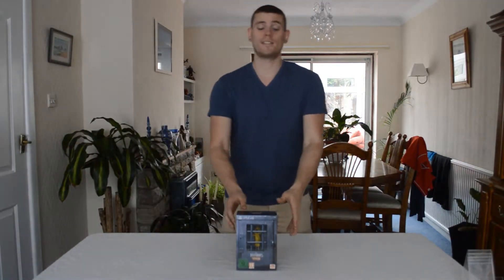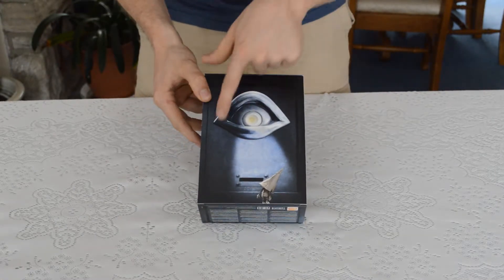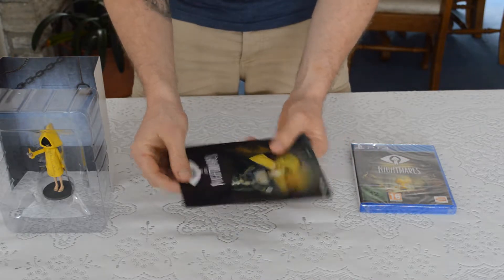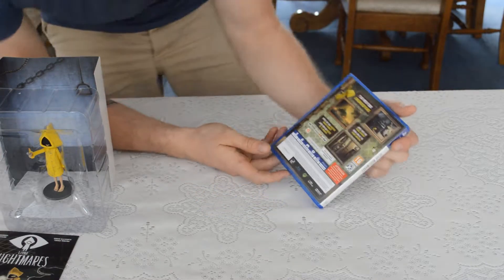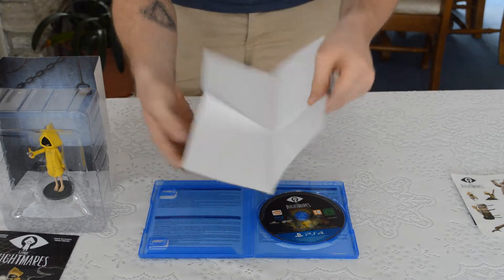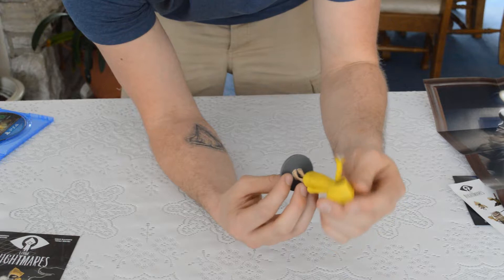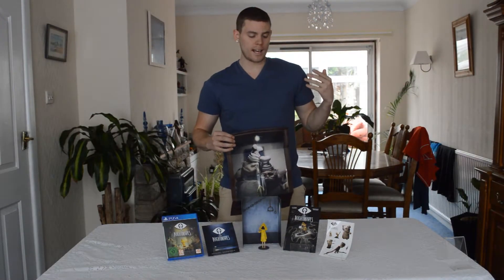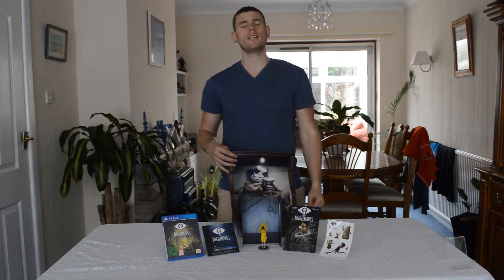Little Nightmares - Six Edition Unboxing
Join me (the Humble Assassin) as I un-box Little Nightmares - Six Edition Unboxing